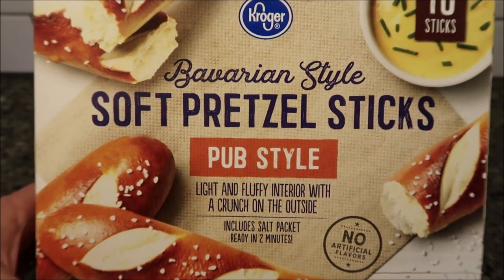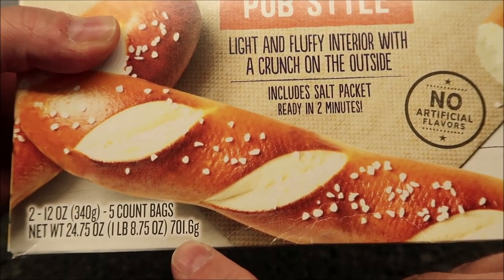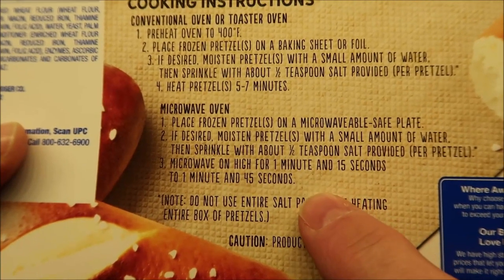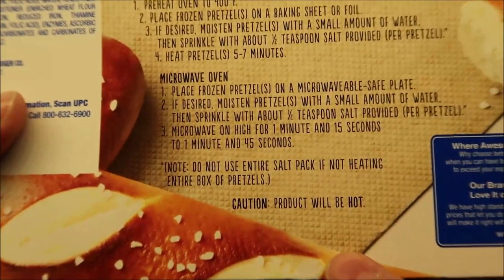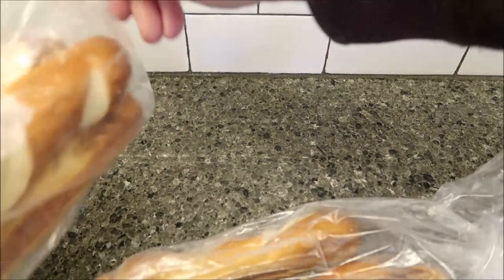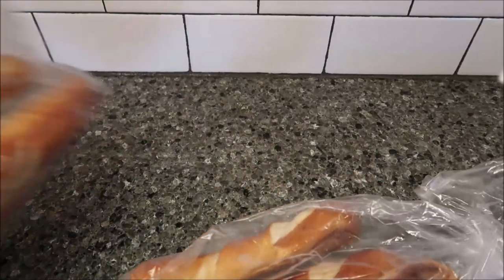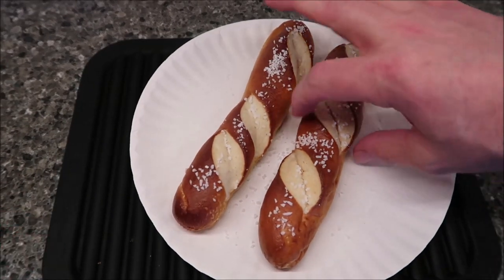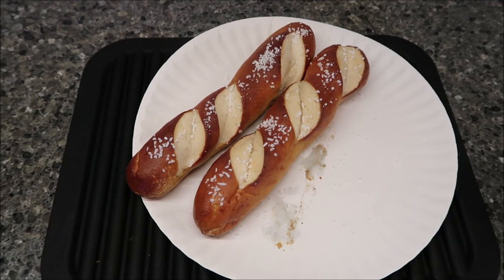Kroger Bavarian Style Soft Pretzel Sticks Pub Style Review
This is a taste test/review of the Kroger Bavarian Style Soft Pretzel Sticks Pub Style. They have a light and fluffy interior with a crunch on the outside. They were $8.49. 1 stick (68g) = 170 calories